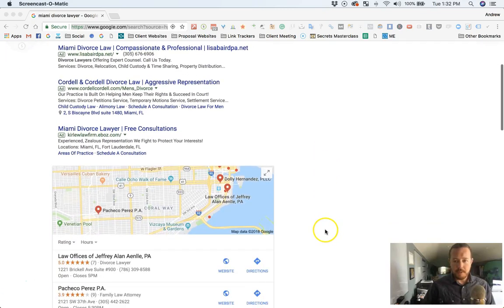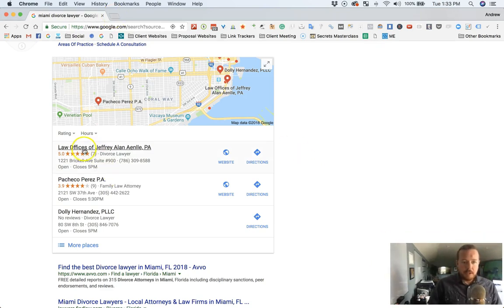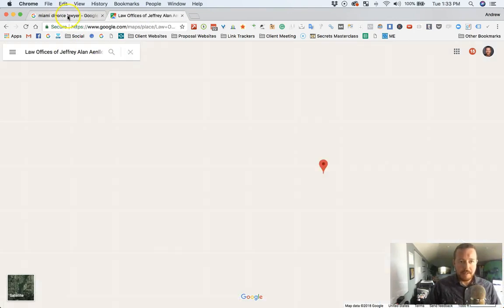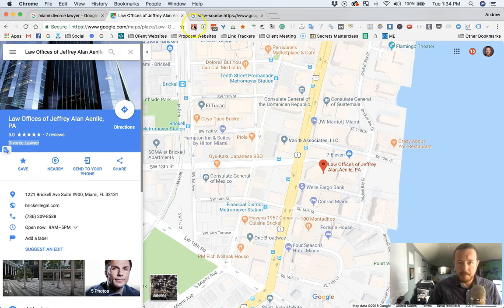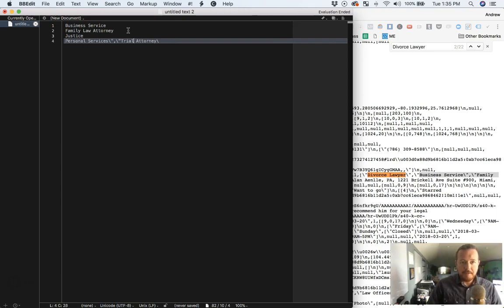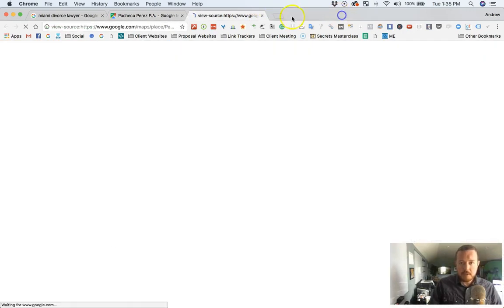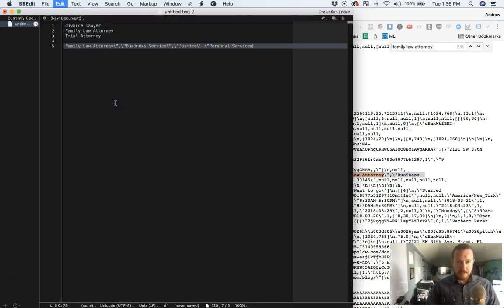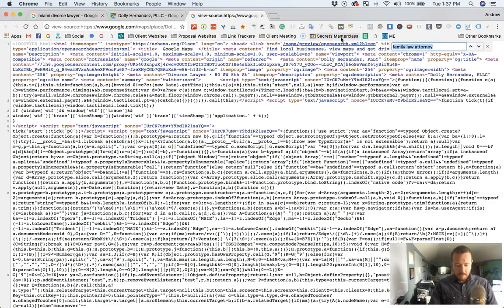Spy on Competing Law Firms Using This Ethical & Sneaky Method!